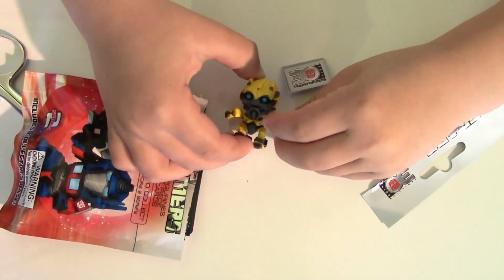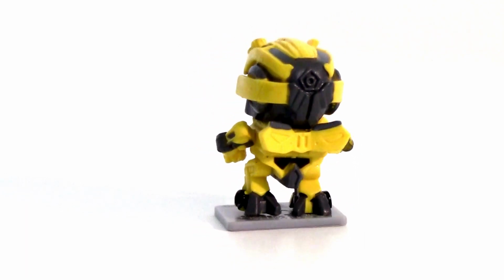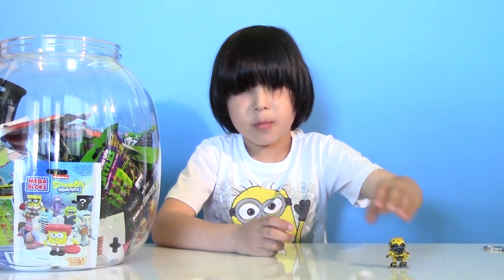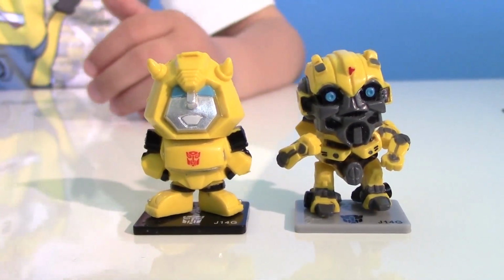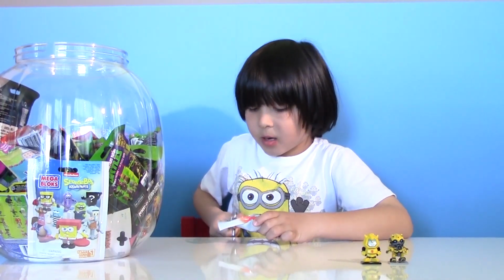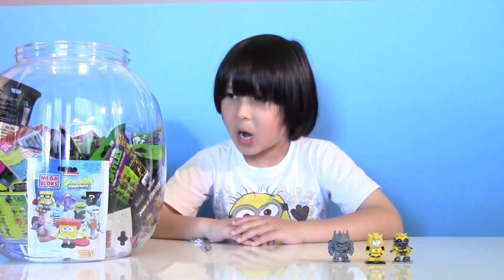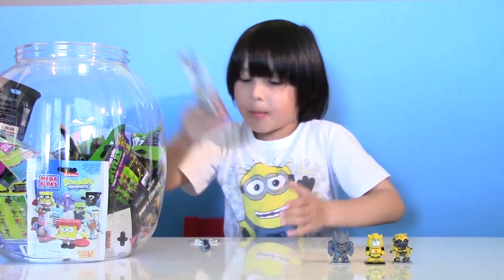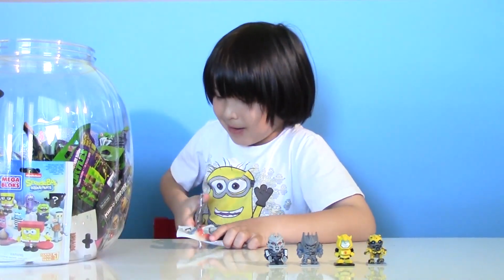BLIND BAGS WEEKLY part 18 – TRANSFORMERS Optimus Prime Bumblebee Shockwave Transformer Figures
Lucas is opening all-new Blind Bags from his Big Jar and this time he picks blind bags with TRANSFORMERS from Hasbro. Based on the award-winning movie Transformers this is Series 2 and there are 30 Transformer figures to collect. You can get Optimus Prime, Bumblebee, Shockwave, and other cool Transformer figure. Each bag contains one Collectible Transformer Figure, 3D Puzzle piece, and Collector Cards. Every Transformer Figure comes with Collector’s Base. Transformers Figures are non-articulated, with no movable parts. Lucas is lucky, because he found all different Transformer figures inside blind bags. He desperately wanted to get Optimus Prime figure, so did he get him? Watch the video now.

Watch All Blind Bags Weekly Videos here that contains action figures and surprise toys fro KRE-O, Star Trek, MARVEL Super Heroes, TRANSFORMERS, MEGA BLOKS, ANGRY BIRDS, Monster University, The Littlest Pet Shop, My Little Pony, Disney, Disney INFINITY, Disney FROZEN, HALO, SpongeBob Squarepants, Smurfs, and many more

Opening BLIND BAGS with TRANSFORMERS, MINECRAFT, My Little Pony, NHL FIGURES, and KREO Zombies Figures and Toys
Opening BLIND BAGS with MEGA BLOKS HALO Micro Action Figure Disney FROZEN Figure Disney INFINITY Sponge Bob Suprise Toys
Opening BLIND BAGS with Lite Brix Lite Up Pack TRANSFORMERS MEGA BLOKS Sponge Bob Micro Action Figure & Suprise Toys

OR write me to:
LUCAS WORLD